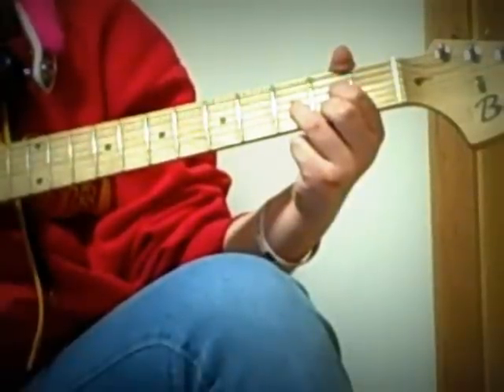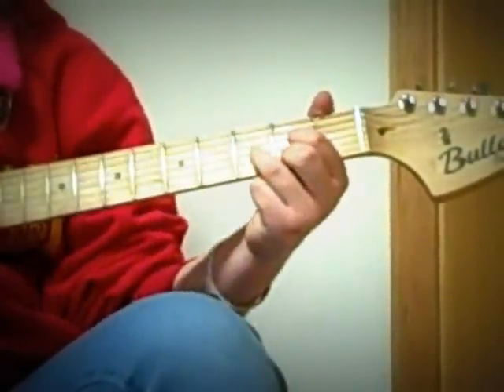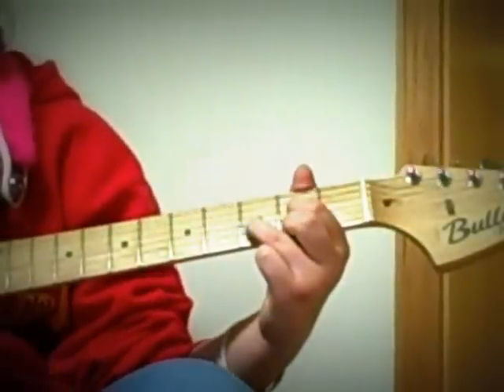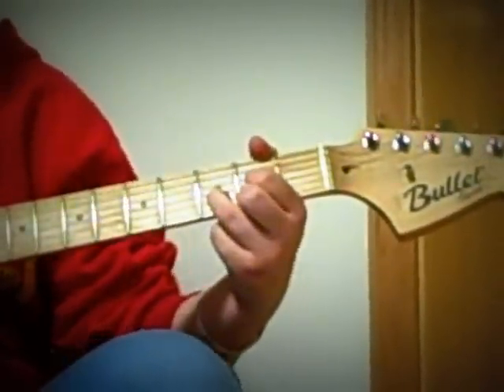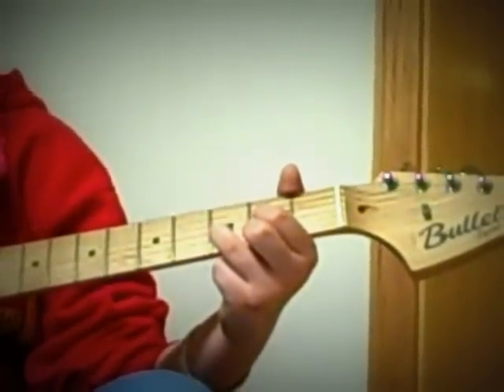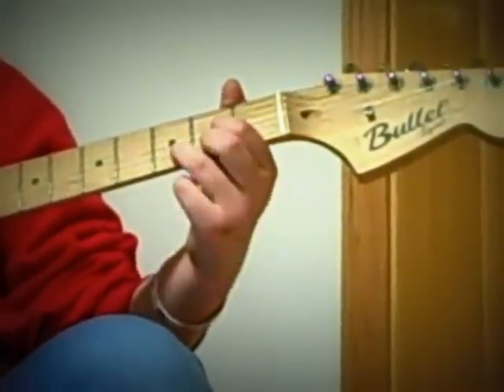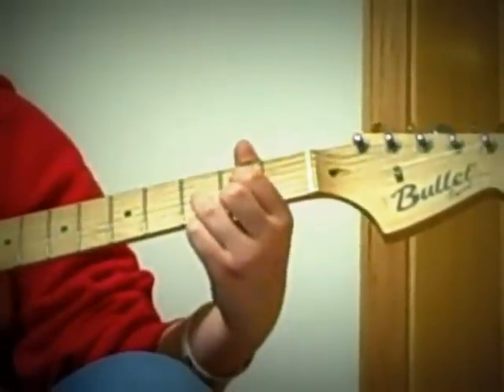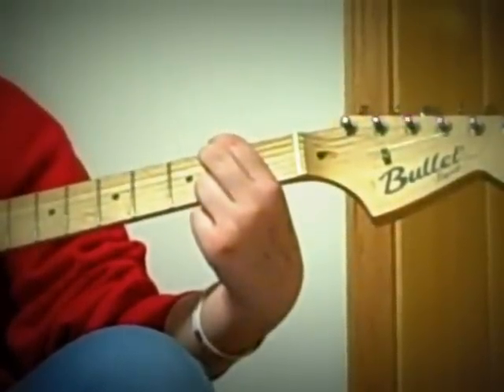Guitar Chord Dmaj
6/10 Vid. We have added another chord of the 4 to learn. I show how to play the chord and then an easy transition from the Dmaj chord to the Emin by using the Amaj chord we learned last time. You'll be learning how to play songs you love pretty soon (IF YOU PRACTICE). Wooohoooo! (: